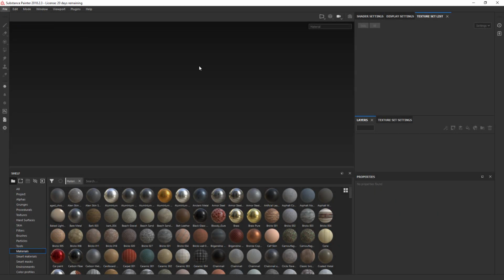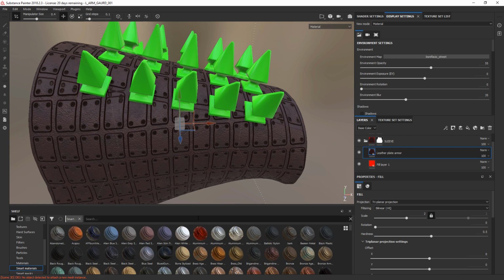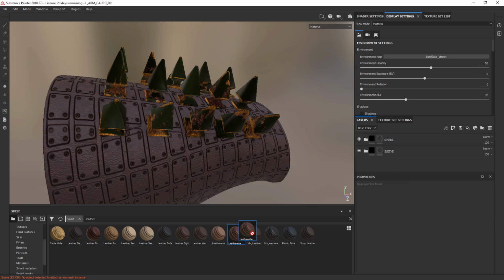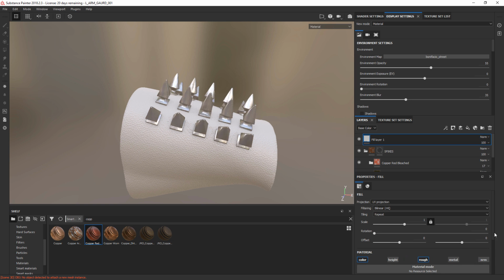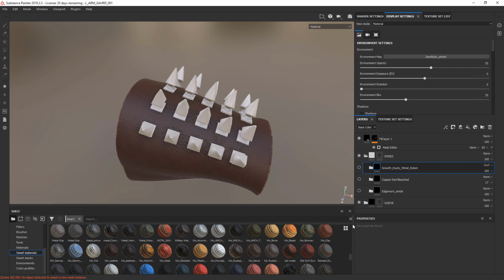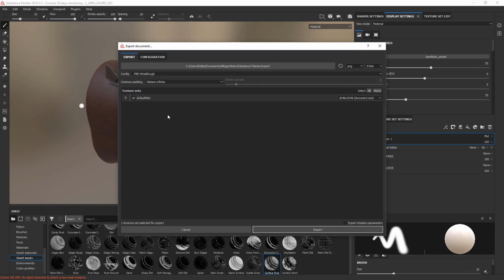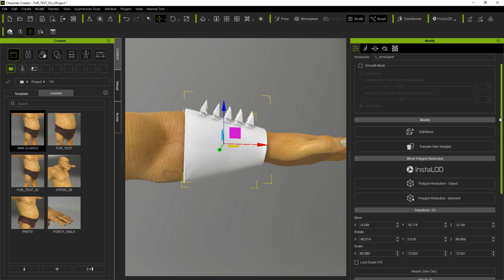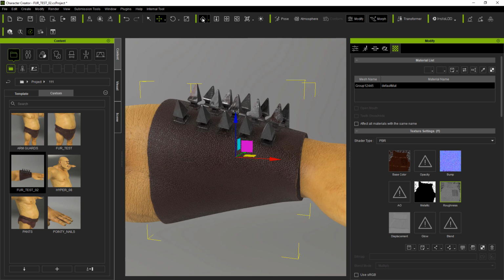ACCESSORY PART 02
In Substance painter we quickly paint one of the arm guards. Then we bring the objects into CC3 as a Prop Item. Lastly we add the texture maps into CC3 and Attach the items as Children of the forearms so it will adjust as the Ogre moves.